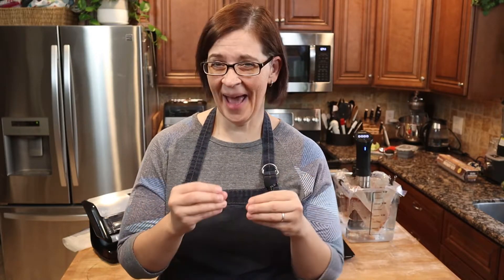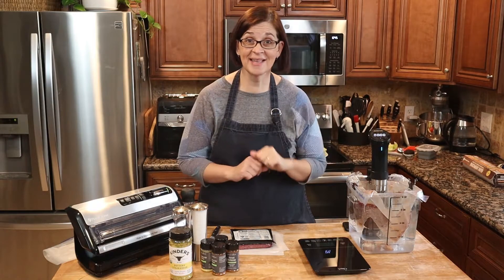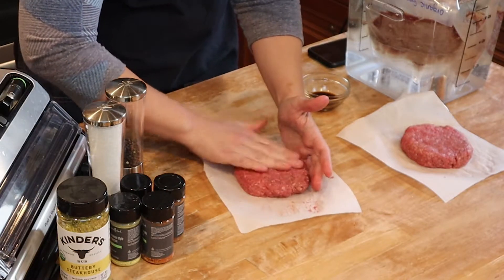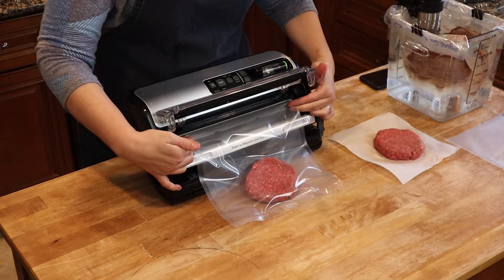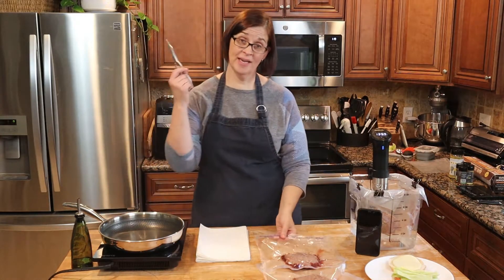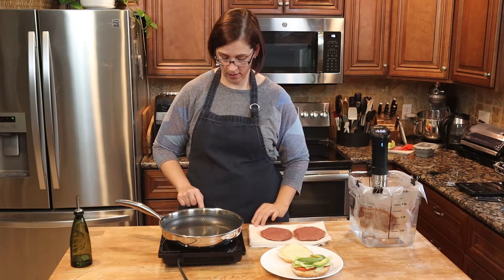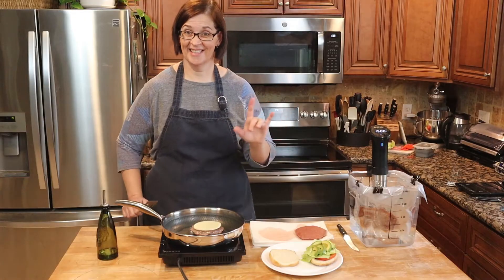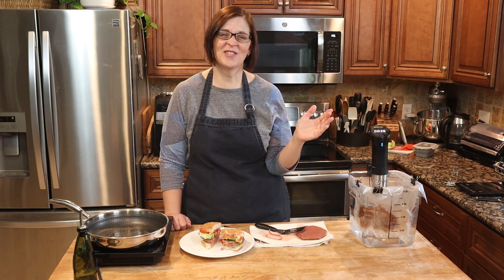Burgers: the reason to get a sous vide!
Community member Fred F suggested I try to sous vide some burgers and OH MY WORD. This... THIS! If you needed another reason to buy a sous vide... THIS is it. Never suffer with overcook cheese burgers or hamburgers again. I will never make burgers another way... EVER!

Sous Vide Hamburger - Salt & Pepper or rub of your choice. Seal in bag. Set temp on your sous vide for your desired doneness levels (see below) for 40 minutes. Sear 30-60 seconds on both sides.

124-129 medium-rare
130-137 medium
138-144 medium-well
145-155 well done

Sous Vide Turkey Burger - Salt & Pepper or rub of your choice. Seal in bag. Set temp on your sous vide for 145.5°F for 1 hour. Sear 30-60 seconds on both sides. Finish temp at 165°F

Sous Vide Bison Burger - Salt & Pepper, and 1 tablespoon of Worcestershire sauce. Set temp on your sous vide for 150°F for 1 hour. Sear for 30-60 seconds on both sides. Finish temp at 160°F.